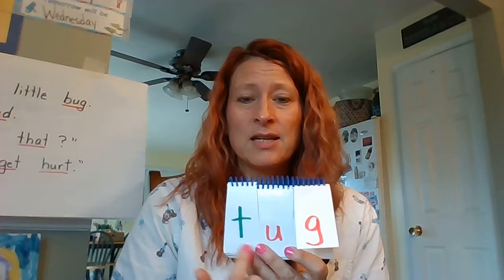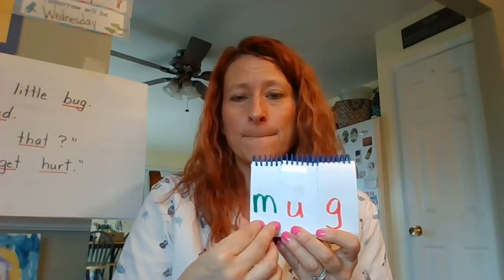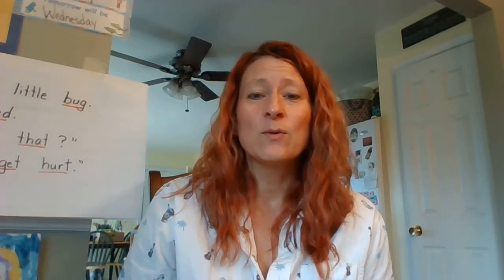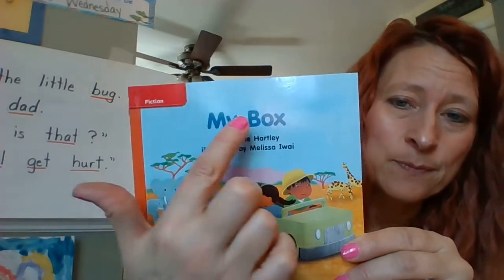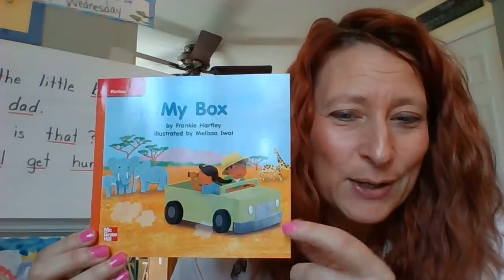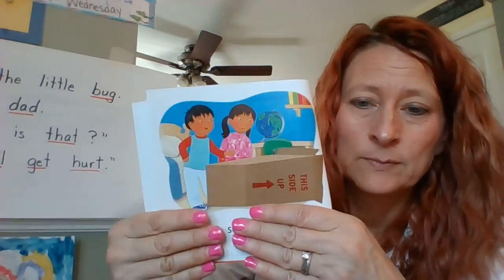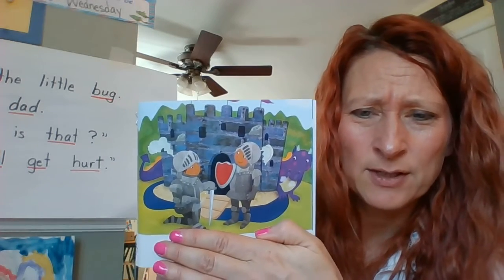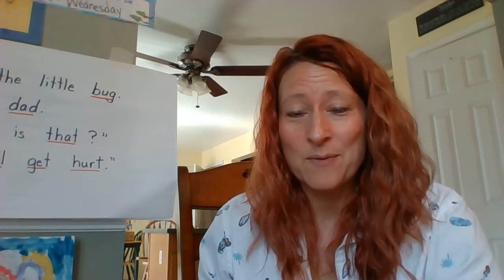Mrs. Eyler's Guided Reading lesson 4/14